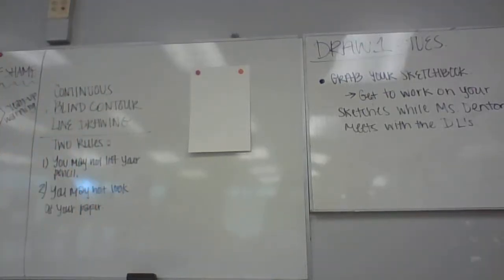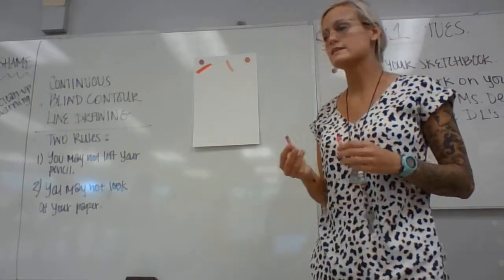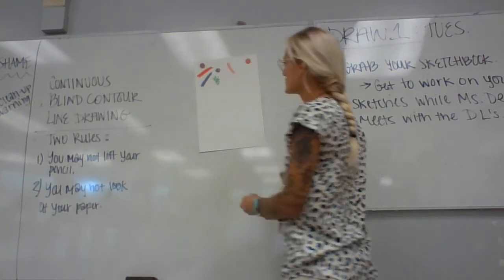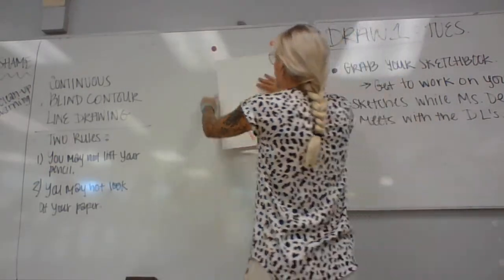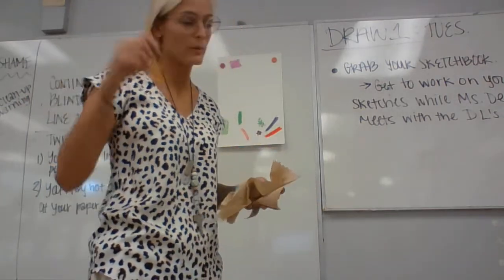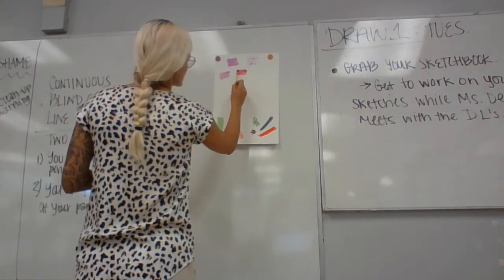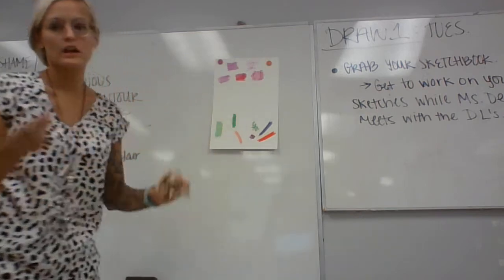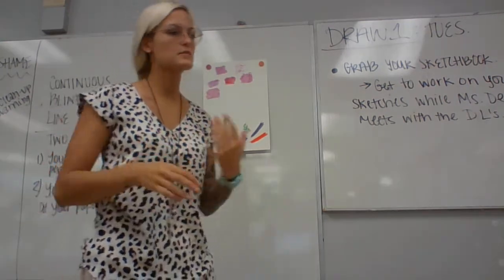Watercolor & Oil Pastel Practice Explained